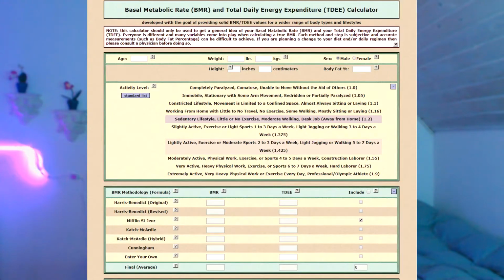Three Simple Steps for Weightloss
This is my first video, be kind. I've lost 53.2 kg's myself with these three steps, I threw exercise in to the mix to lose weight faster and chose an aggressive deficit though.

Step 1: Go to Sailrabbit.com and put in your stats.

Step 3: Begin weighing and logging everything you eat. Everything.

If you eat at the deficit that either MyFitnessPal, Lifesum, or Sailrabbit tells you to, you will lose weight. Simple as that.

Music is Home - Resonance, & Home - Pyxis